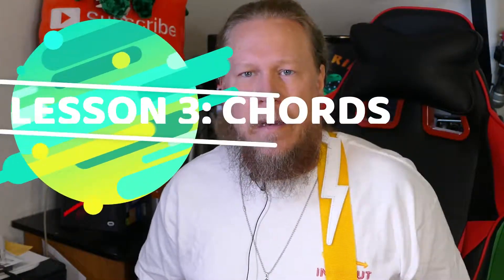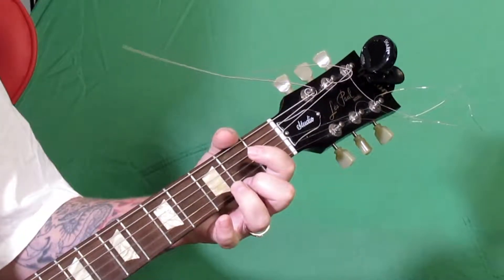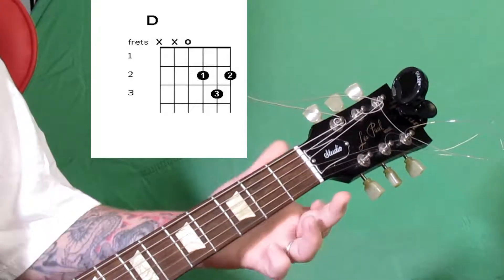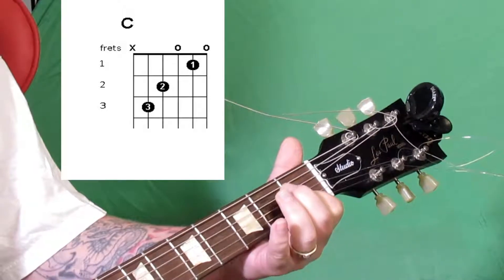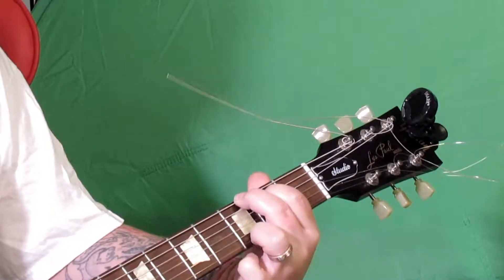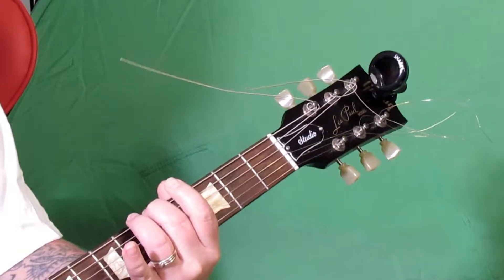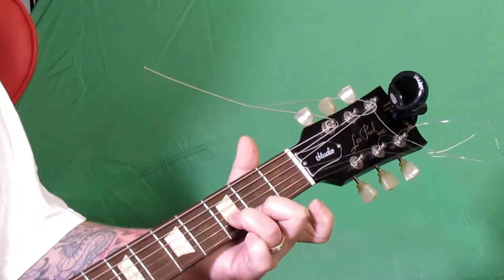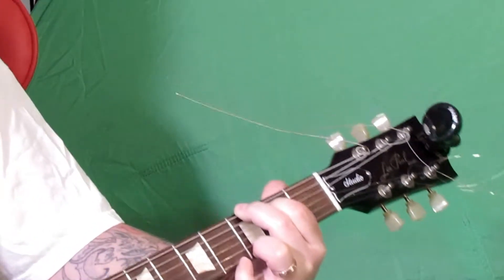Guitar lessons for Beginners: LESSON 3 - Chords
Hi Everyone,
Here is lesson 3; Chords. We will look at 3 chords and how tabs work explained.